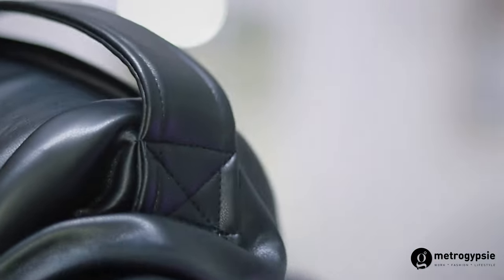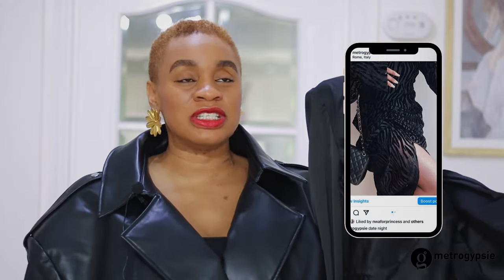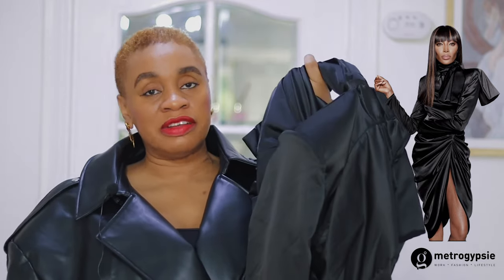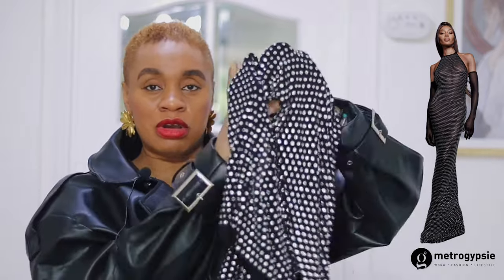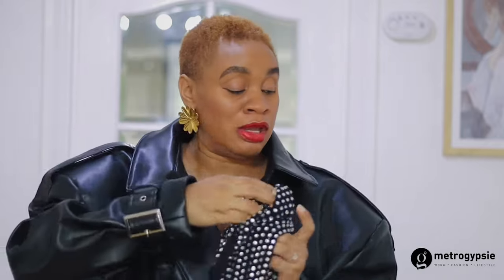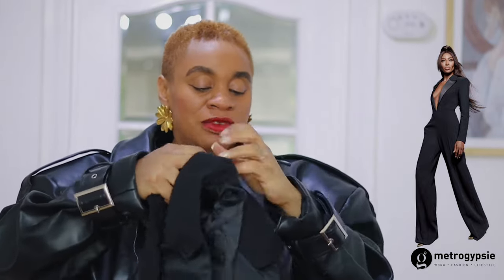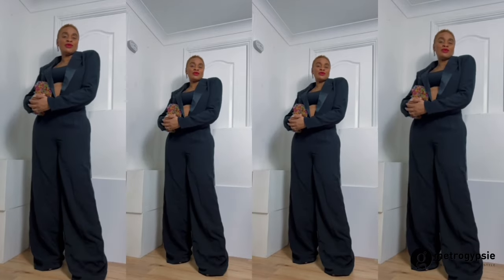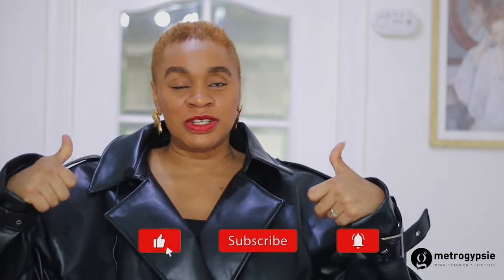A VERY HONEST REVIEW OF PLT X NAOMI CAMPBELL! | metrogypsie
▶that other midi dress -